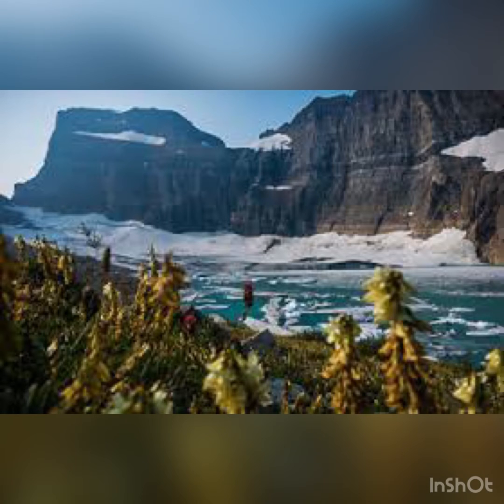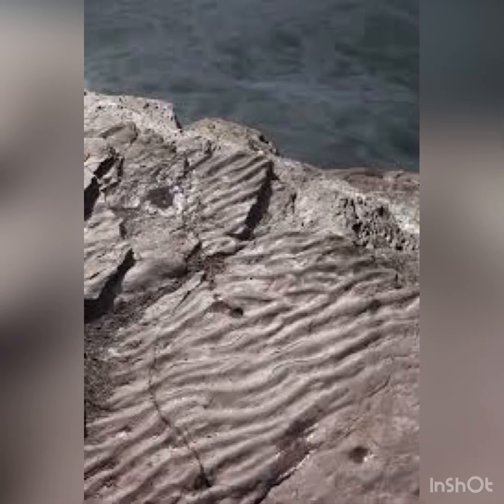October 12, 2021